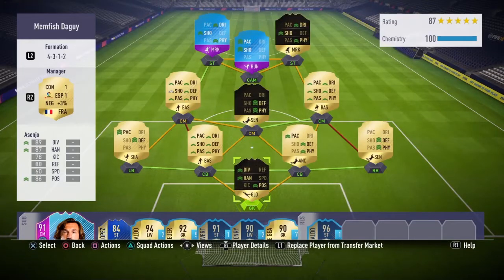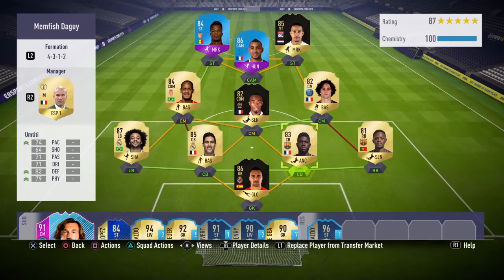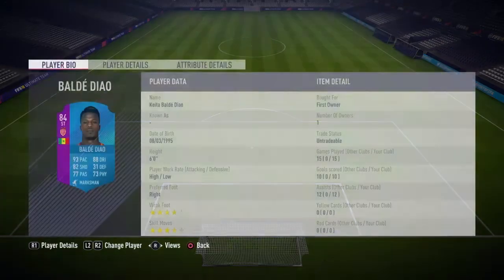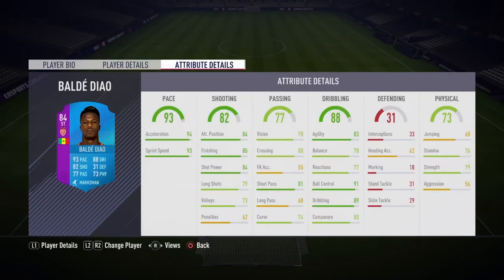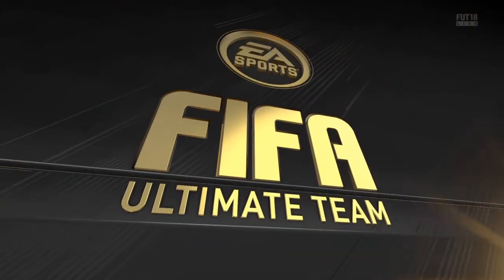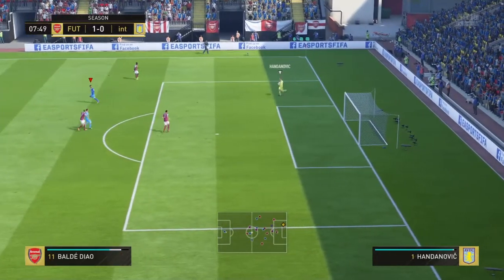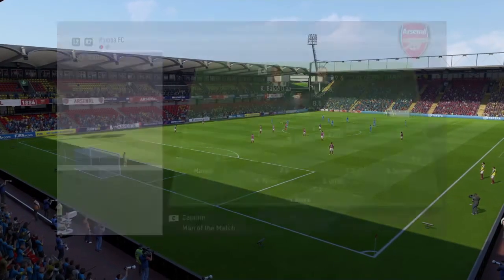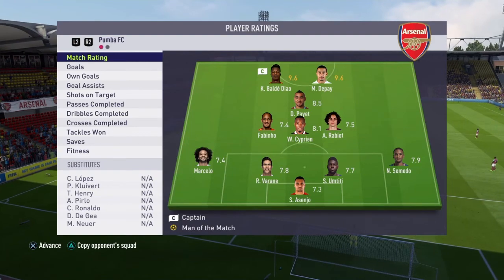"🔥THE BEST 150K HYBRID SQUAD🔥" ~ FIFA 18 Hefty XI Squad Builder Ep#11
G'day!

Today I'm bringing you one of the most OP teams on FIFA 18, and it only cost 150K!!!

This team contains 2 FUT Swap untradeable items, so if you don't have these cards, you're sadly going to come up with your on enjoyable way to complete the hybrid.

I would defiantly recommend you to use the 85 rated SIF Memphis Depay, he is my new favourite FIFA Card!!!